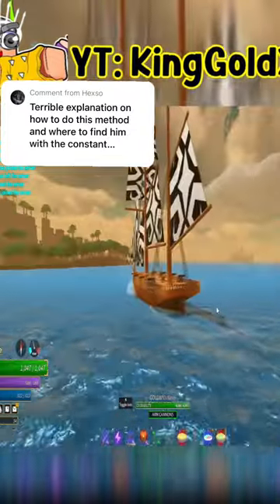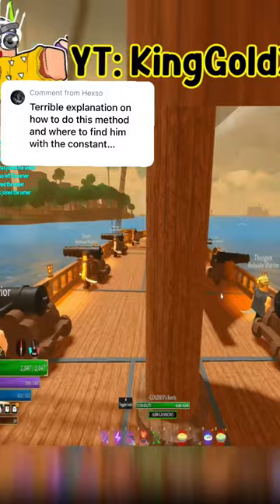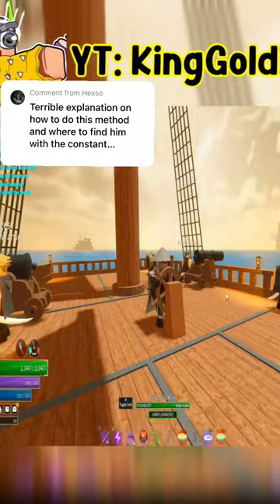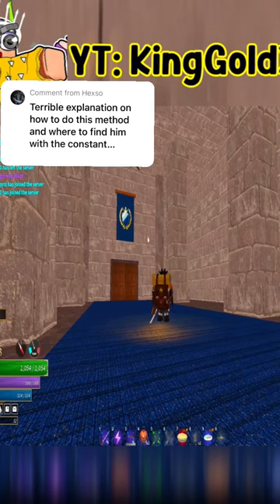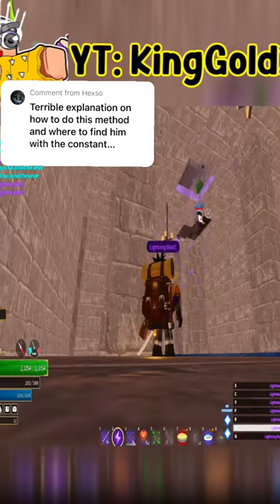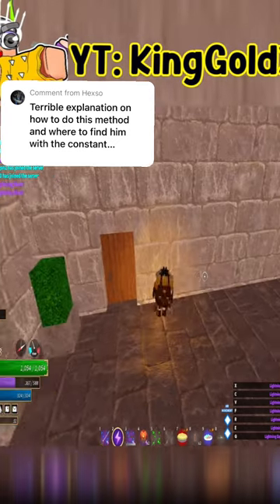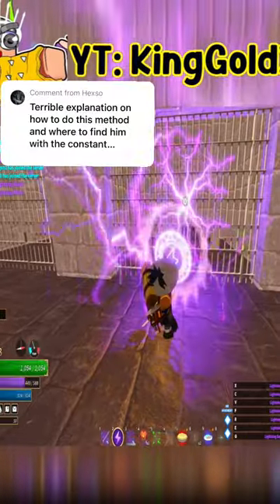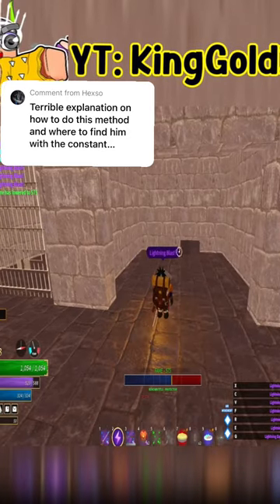How to FARM Commodore Kai For FAST levels!